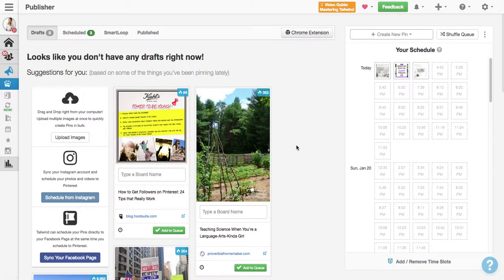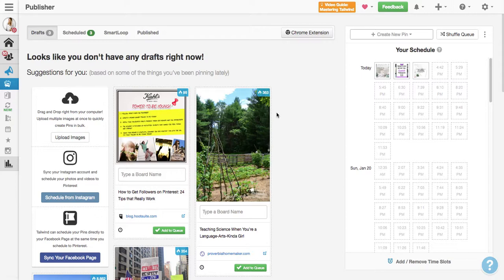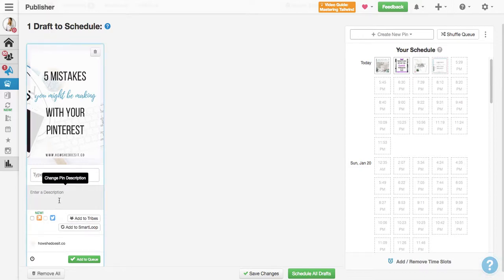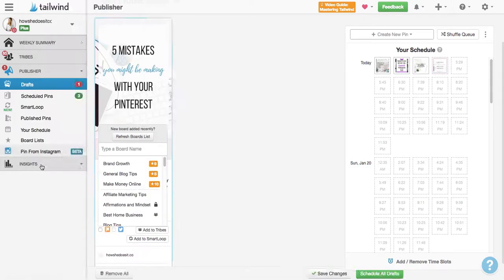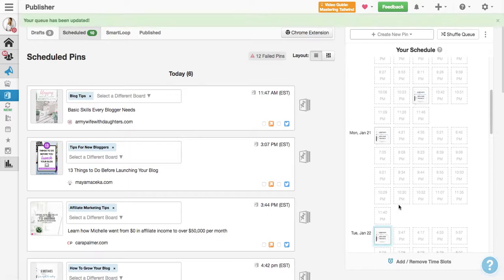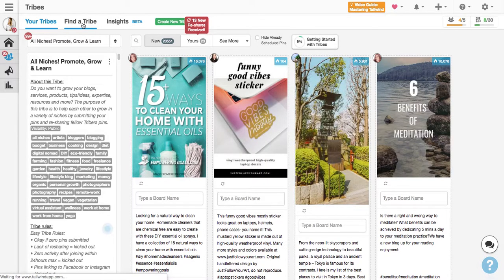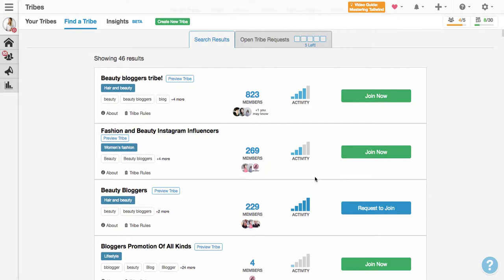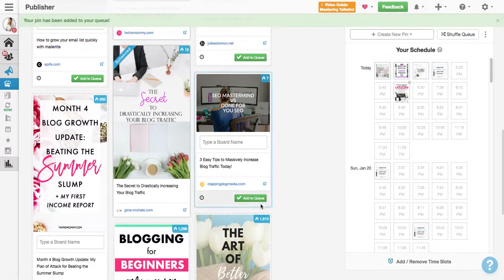How to Use Tailwind to Grow Your Pinterest + Increase Website Traffic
One of my secret weapons for getting the most out of Pinterest is using my favorite Pinterest-approved scheduling tool: Tailwind.

The day I started using Tailwind my Pinterest world forever changed.

Tailwind allows you to create and schedule pins that will automatically pin to Pinterest at the most optimal times. You can literally schedule out weeks worth of content and therefore save SO much time since you won’t be stuck pinning aimlessly at odd hours. You can even join Tailwind tribes (general or niche-specific groups within the tool), to share your content in order to help get re-shares, drive traffic, and add additional content from other users to your boards. It really is the most incredible tool!